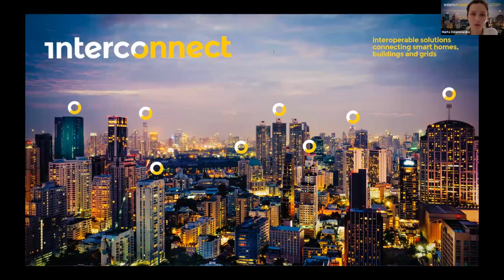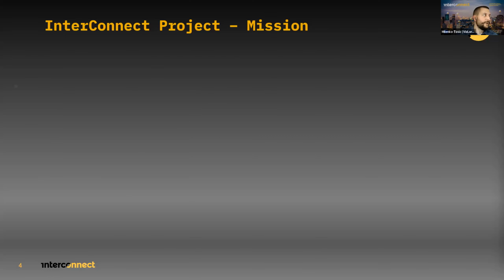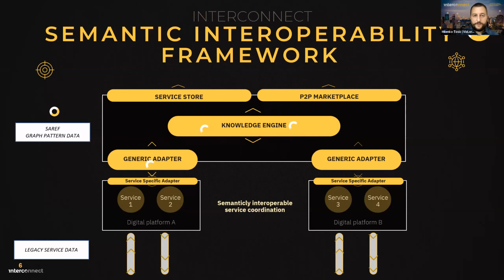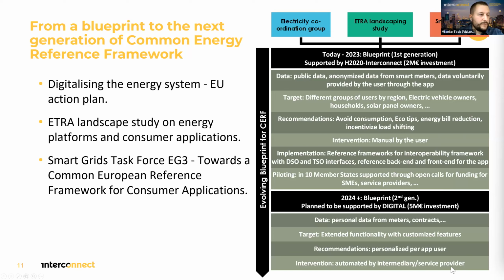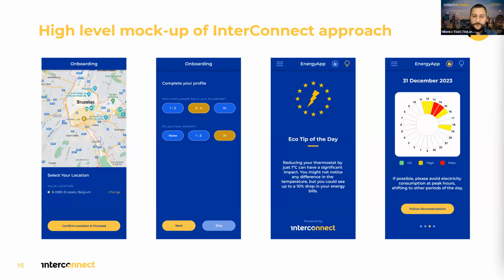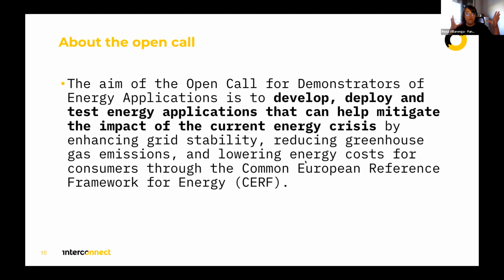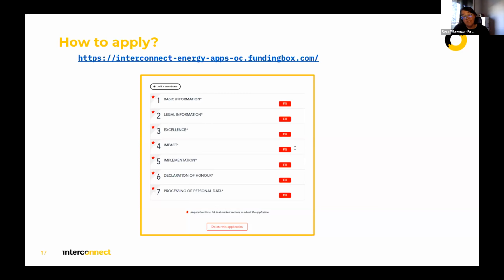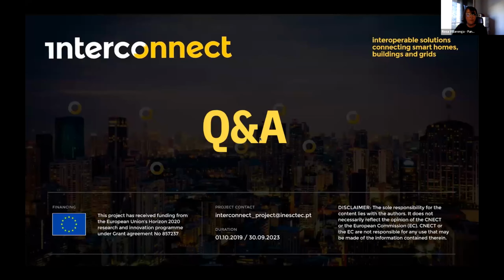Open Call for Demonstrators of Energy Applications: webinar and Q&A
The InterConnect project is seeking European companies who have a proven track record in energy ecosystems and engagement with TSO/DSO aggregators to develop, deploy and test an Energy Application.

During this online meeting our project’s experts introduced the project and the Demonstrators for Energy Applications Open Call — after the presentations, we opened a Q&A session to dispel all appearing doubts.